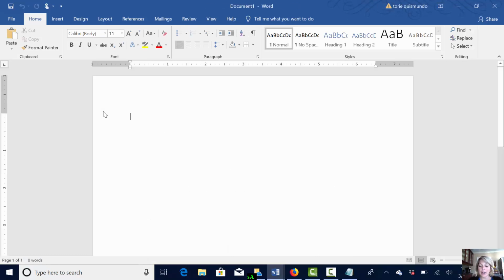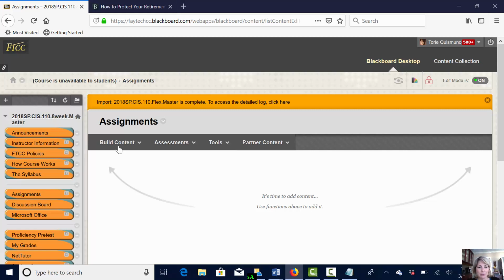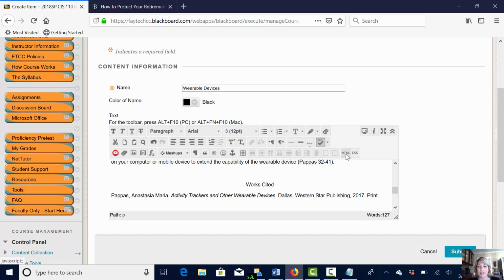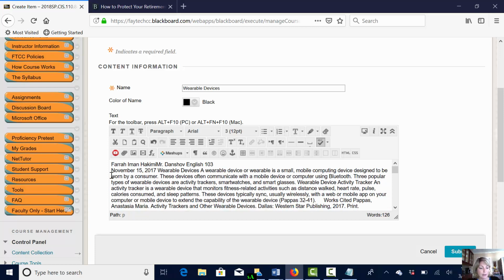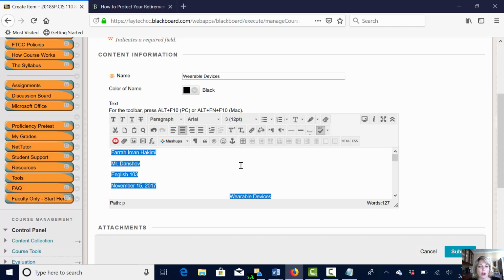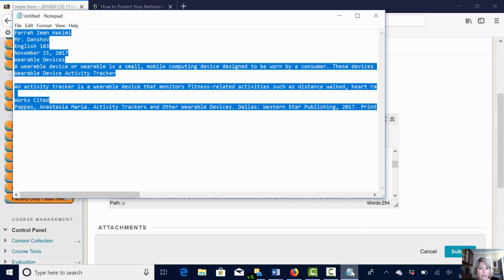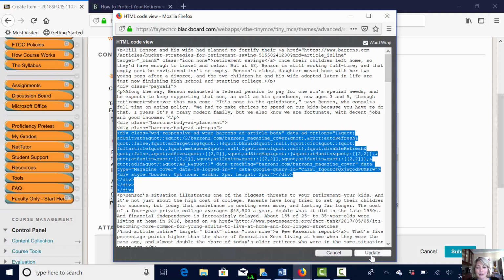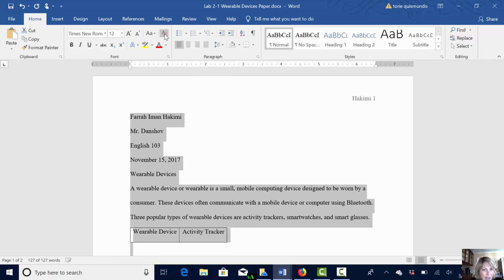Clean Your Text